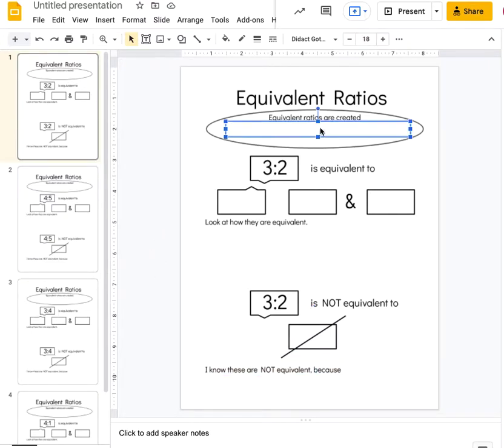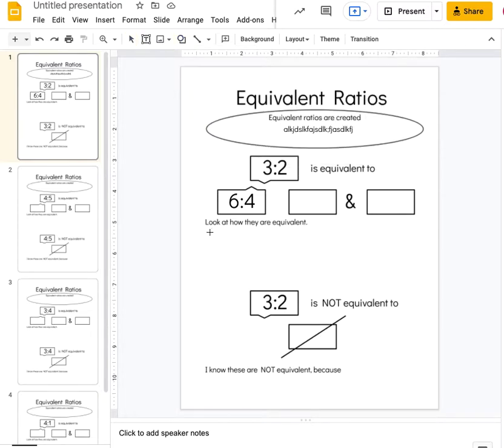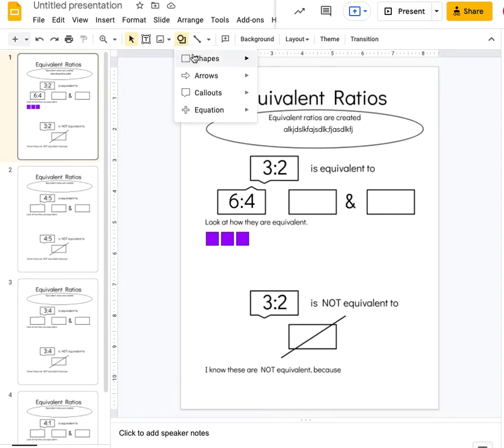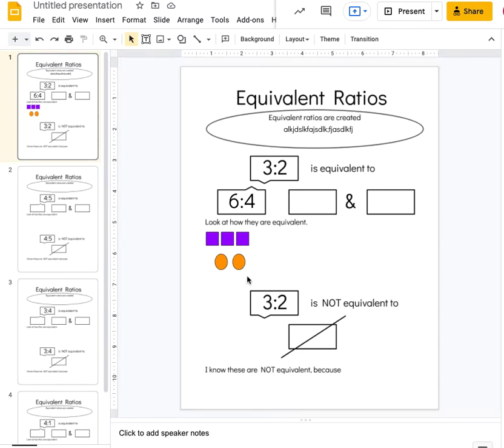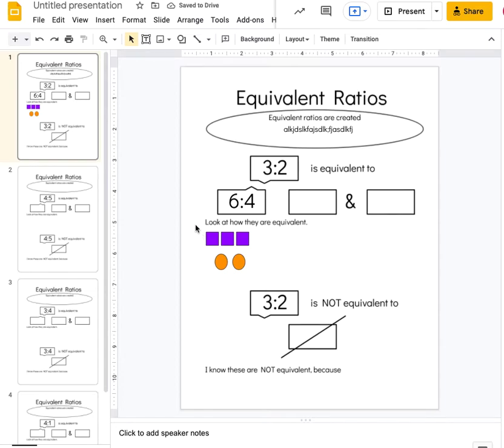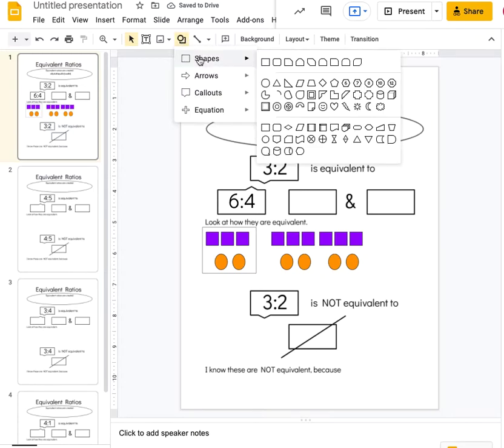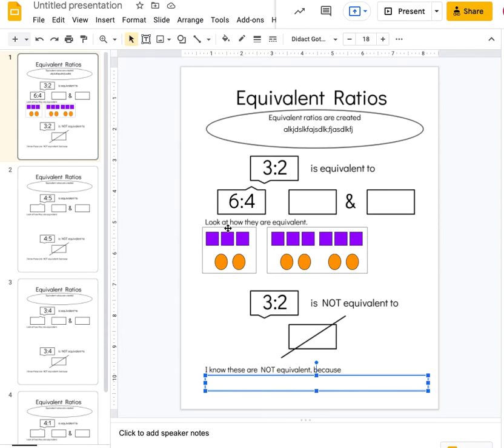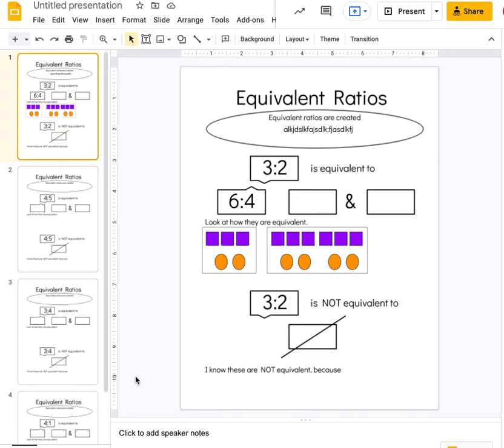Equivalent Ratios Visual Display--How to create in Google Slides